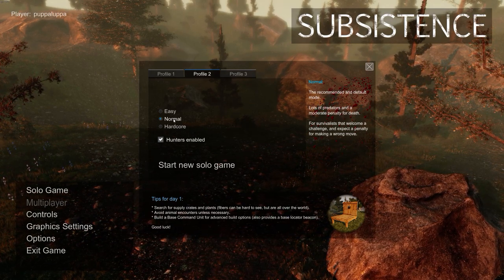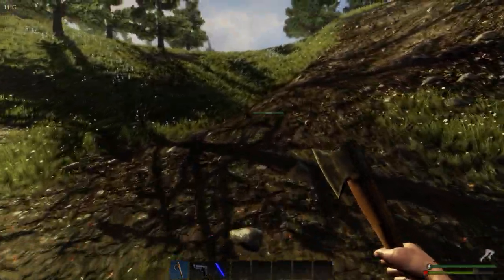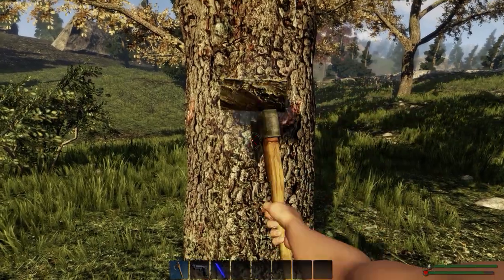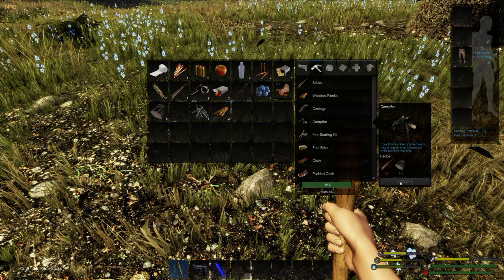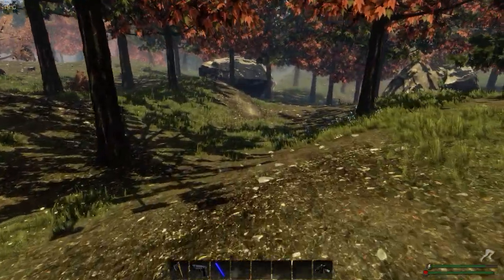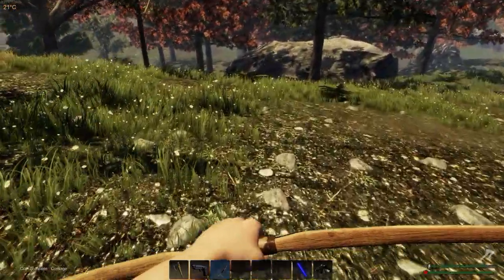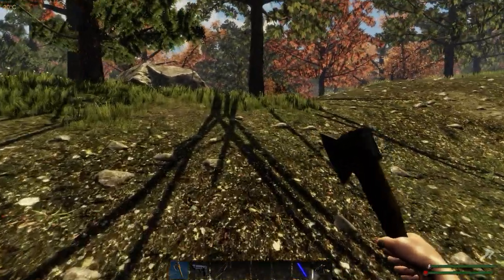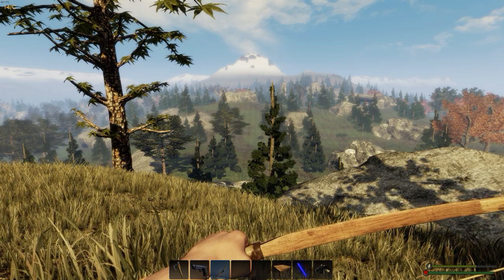A NEW START | Subsistence | Let’s Play Gameplay | S2 01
Subsistence is a sandbox, first person, open-world survival game (currently only single player, with multiplayer in development). Struggle to build a base and gear-up in the hostile environment. Defend yourself from wildlife and AI hunters (who also build bases in the world).